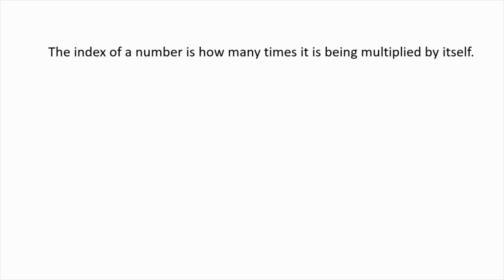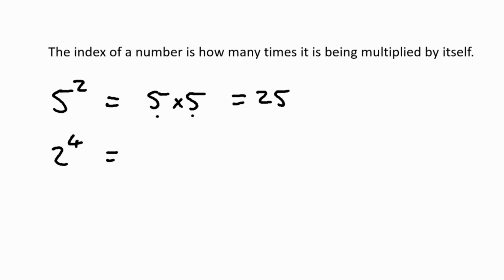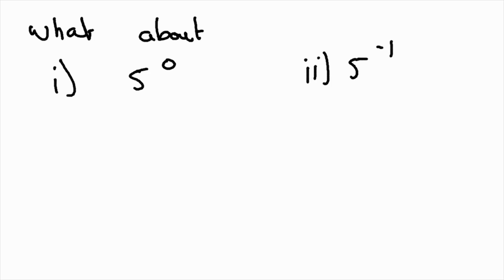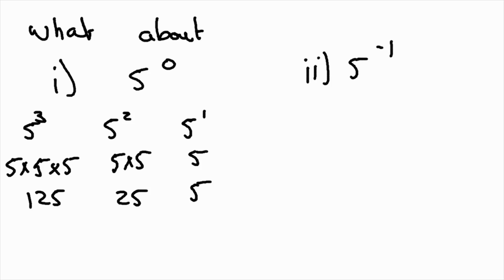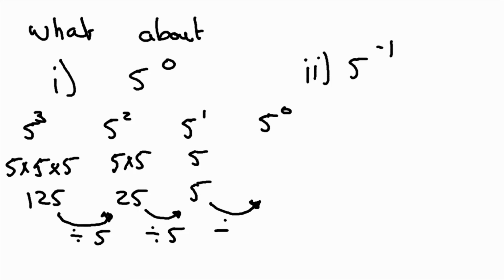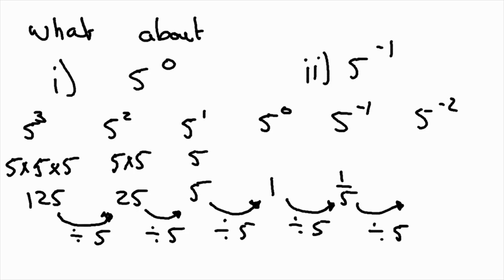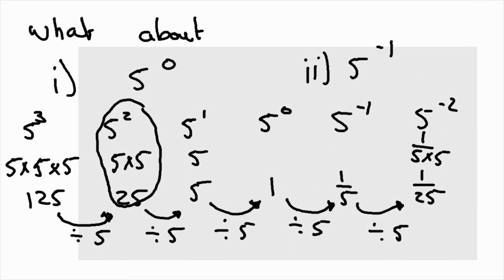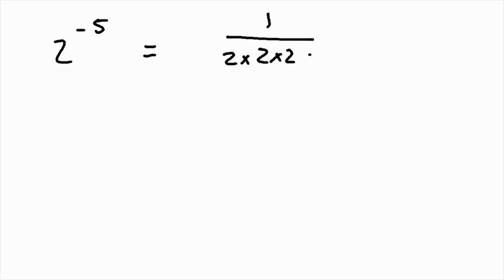Indices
This is part 1 of the videos on indices which focuses indices. This is linked to the GCSE 9-1 specification for the higher paper and works hand in hand with section 17.1 of the AQA textbook.